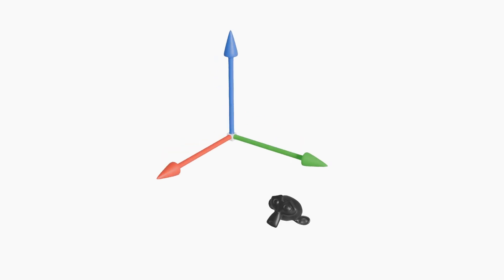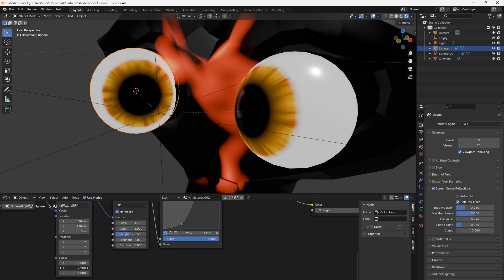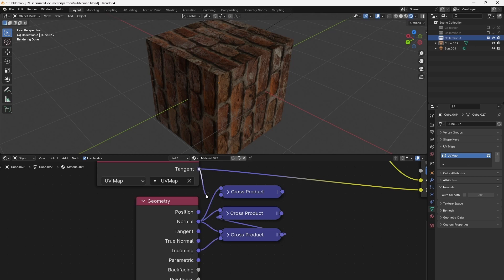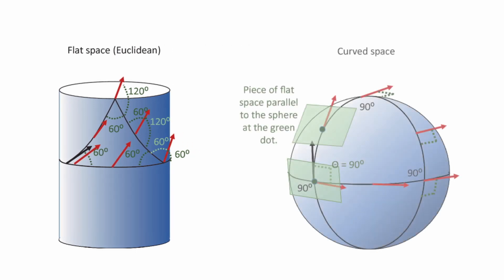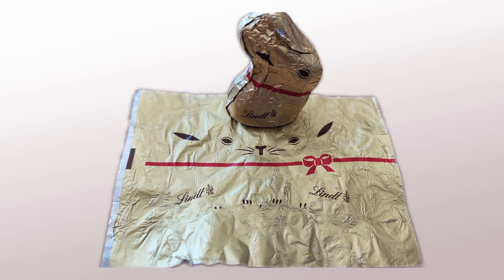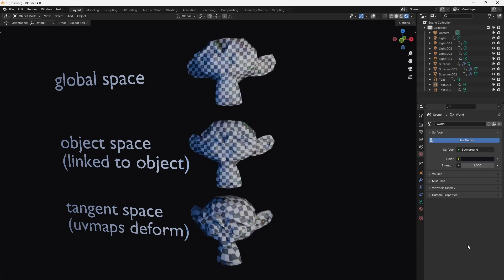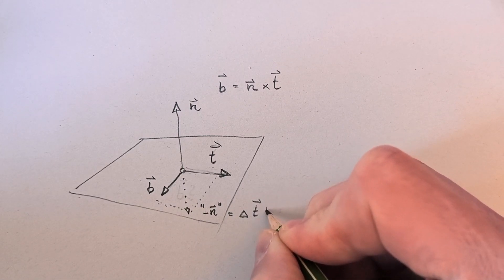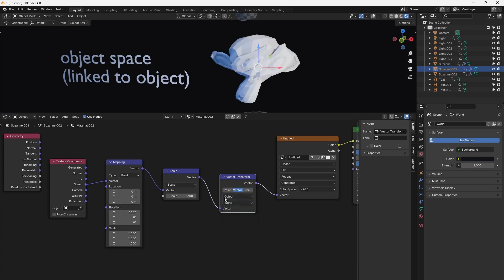ULTIMATE GUIDE to texture coordinates in blender #6 - space properties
In this instructural video series we explore the methods and principles behind Blenders shadernode editor.
Lesson 6 describes properties of vector spaces. we use vector spaces as texture coordinates.